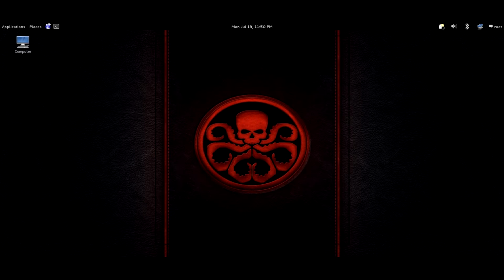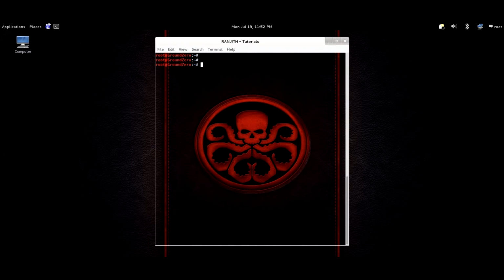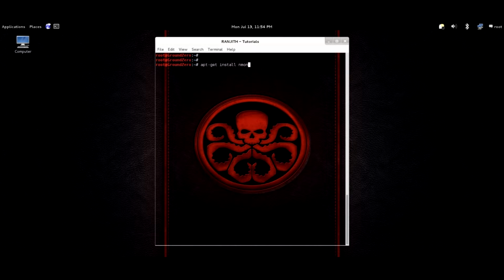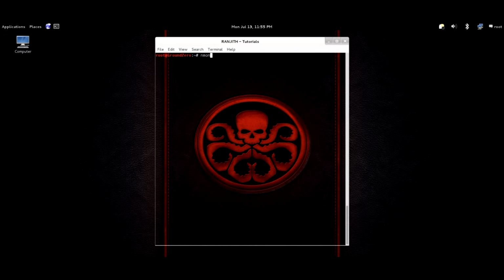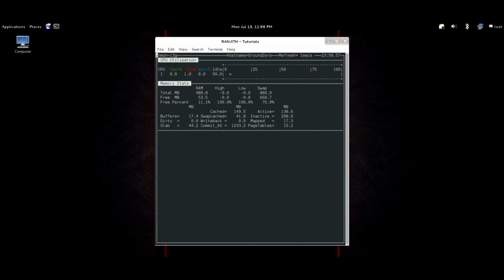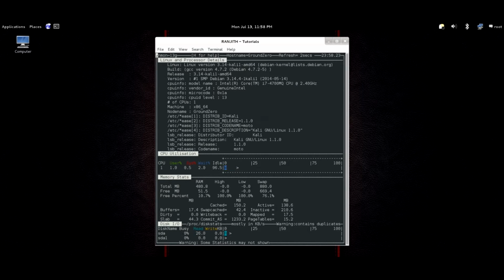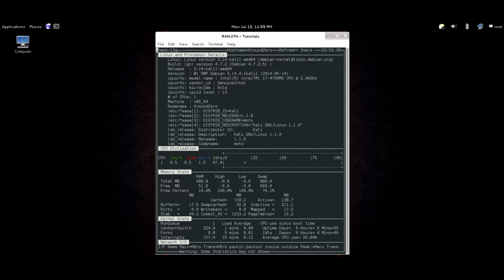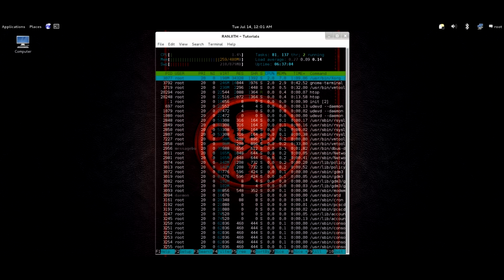nmon Kali Linux | ranjithmurali com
Nmon (Nigel’s performance Monitor for Linux) is another very useful command line utility that can display information about various system resources like cpu, memory, disk, network etc. It was developed at IBM and later released open source.